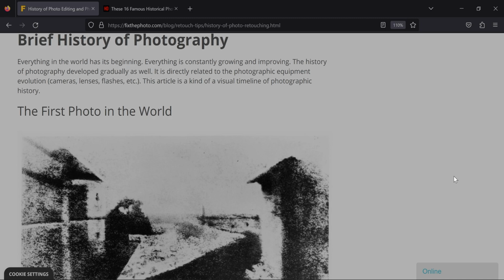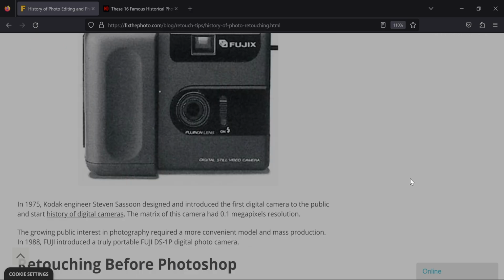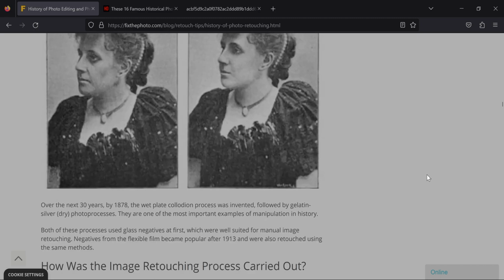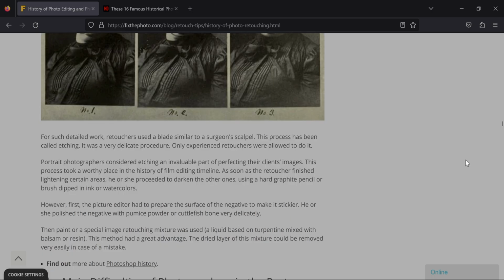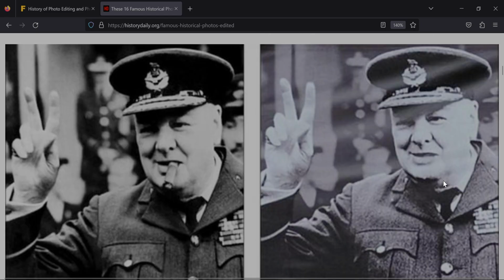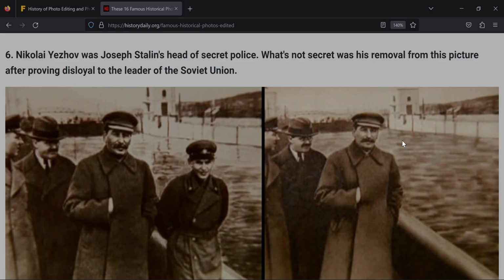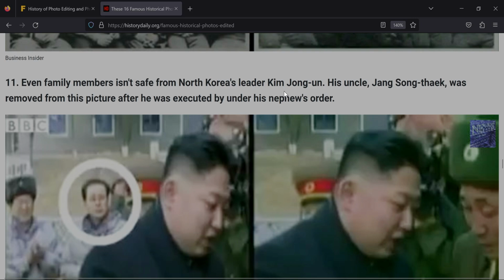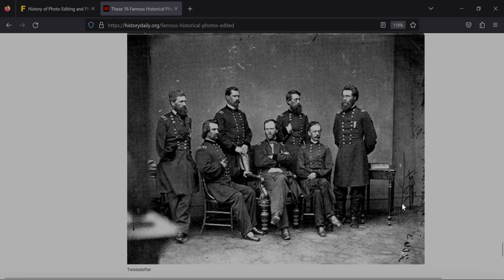You won’t believe how many of these historic photos are FAKE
Today we explore the use of photoediting throughout time since the advent of the camera. We look at a brief history of photography and how photo editing came to become common practice. We also look at historic photographs that have been altered, or in some cases completely fabricated, with some suprising admissions.